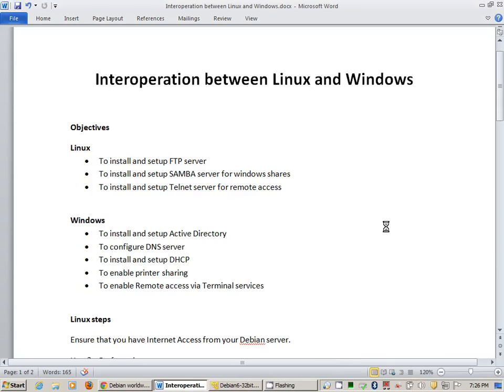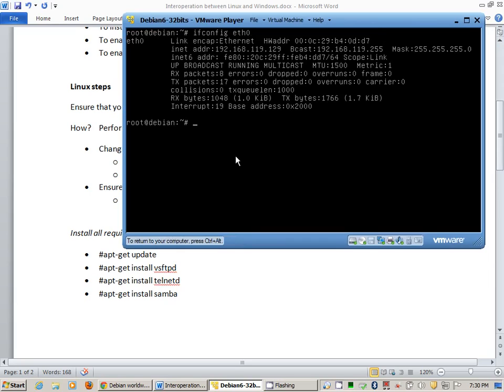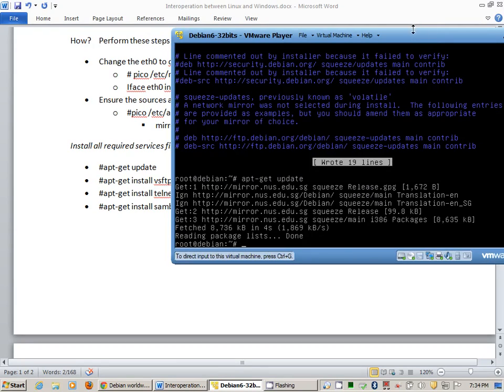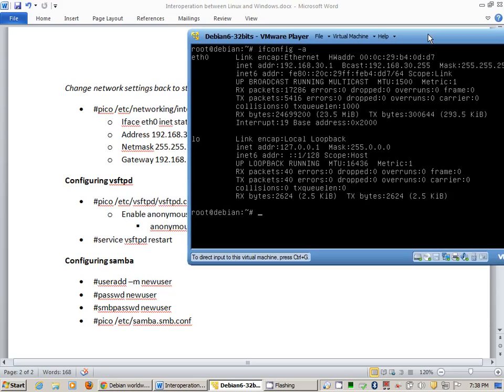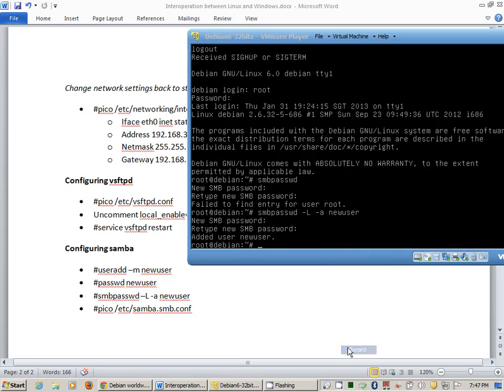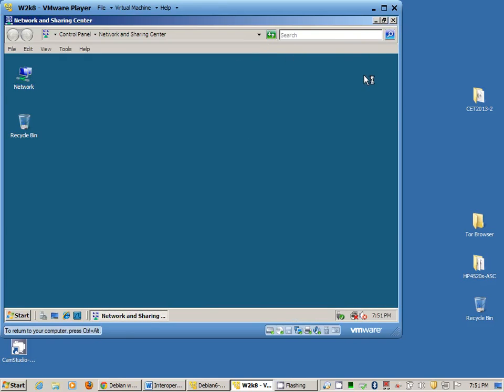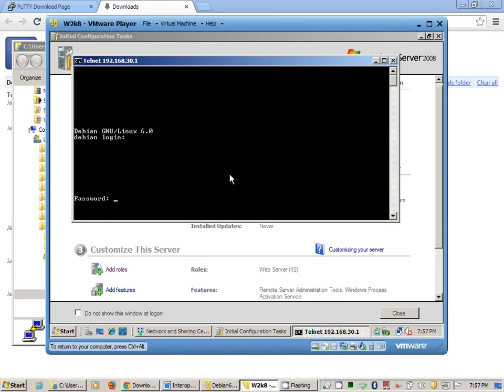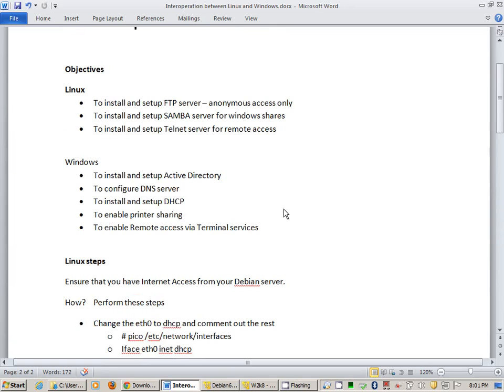Samba Instalation & Configuration - Part 1